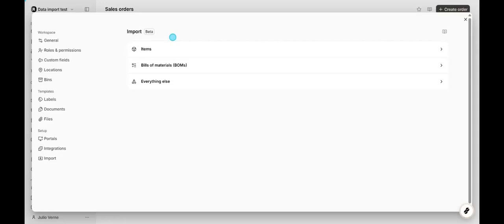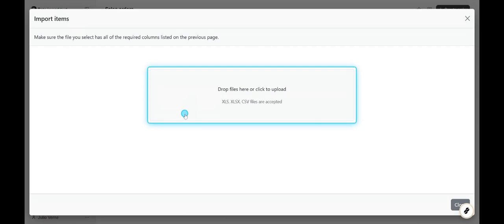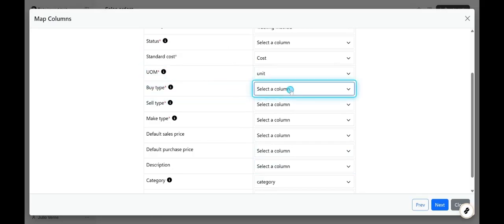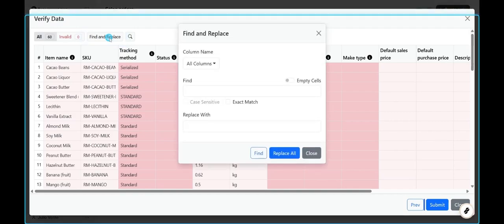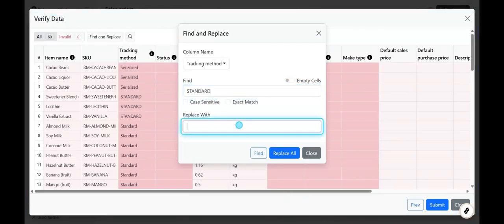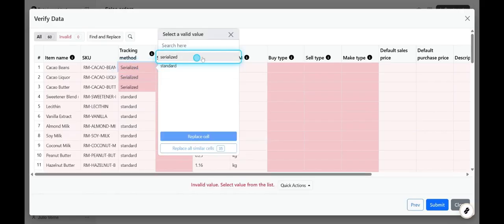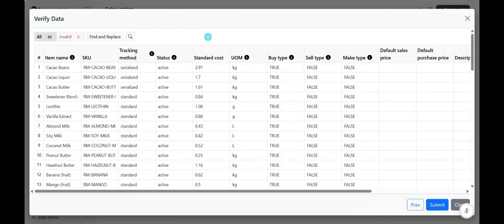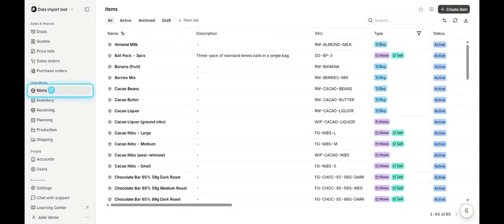How to use the import wizard for item data uploads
Ready to populate your Digit workspace in record time?

In this video, we dive deep into the Import Wizard, showing you how to move your entire item catalog and Bill of Materials (BOM) from a spreadsheet into the platform.

What You’ll Learn:
The Data Prep: How to use the Digit template or map your existing spreadsheet headers to Digit’s supported fields.

Mapping Required Fields: Understanding red asterisks and how to match your "Cost" column to Digit's "Standard Costing."

The Validation Engine: How to spot and solve errors highlighted in red before they ever touch your database.

Advanced Bulk Editing: * Find & Replace: How to fix case-sensitivity issues (e.g., converting "TRACKING" to "tracking") across hundreds of rows.

Exact Match vs. Partial Match: Using the search tool to clean up specific data strings.

The Cell Helper: Selecting a single valid value and applying it to all similar cells in one click.

The Tooltip Guide: How to use built-in helpers to understand exactly what values Digit expects for each field.

Verification: Confirming your data has successfully populated on the Items page.

Video Highlights:
0:02 – Accessing Item & BOM fields
0:38 – Uploading and mapping your file
1:11 – Navigating the Validation step
1:43 – Pro Tip: Using Find & Replace for formatting
2:19 – Bulk updating via the Cell Helper
3:02 – Final submission and verification